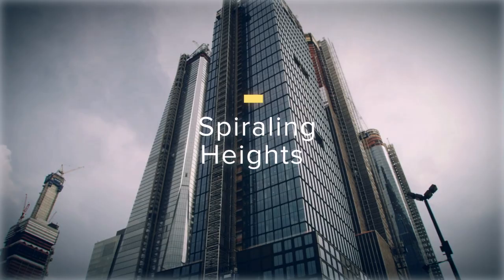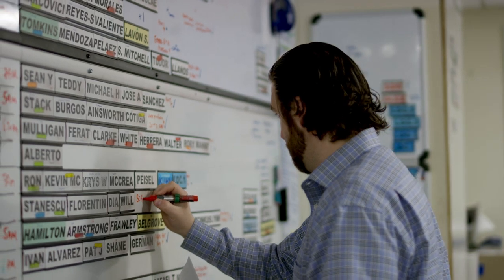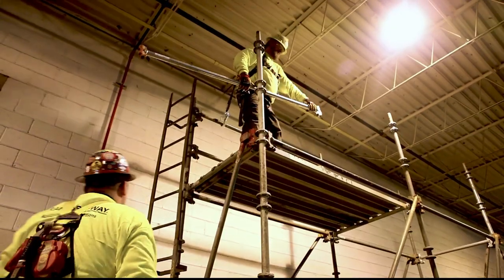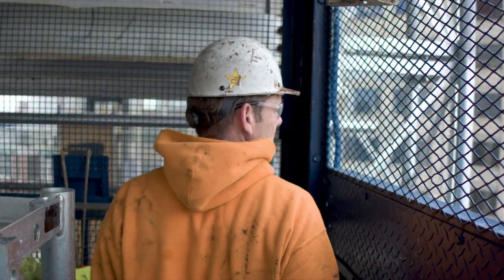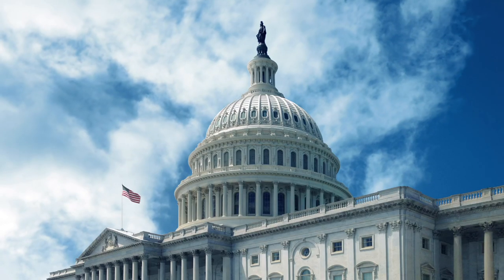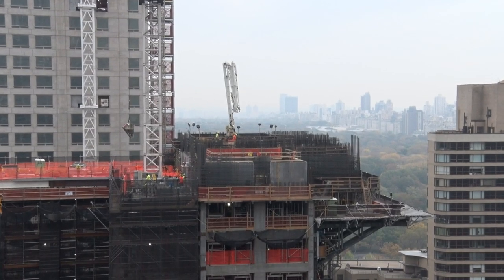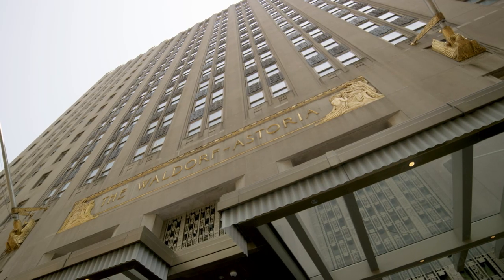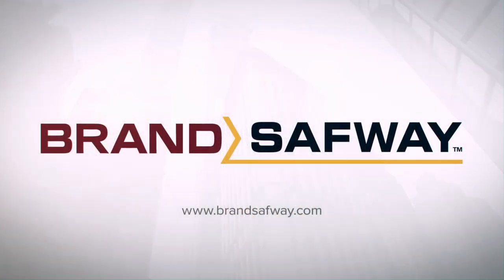BrandSafway Metro Solutions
Your city is unique. BrandSafway is your local expert with the broadest range of products and services and the greatest depth of expertise.